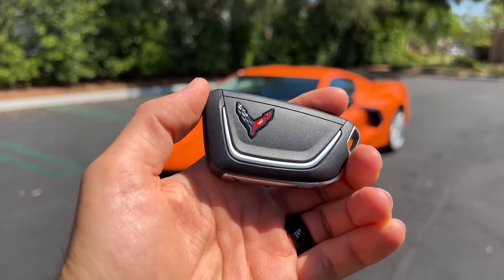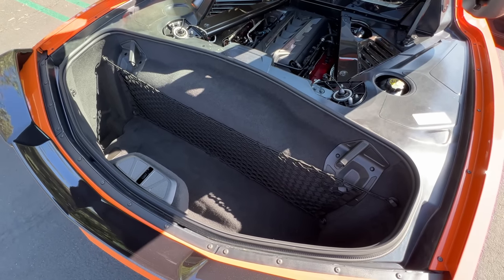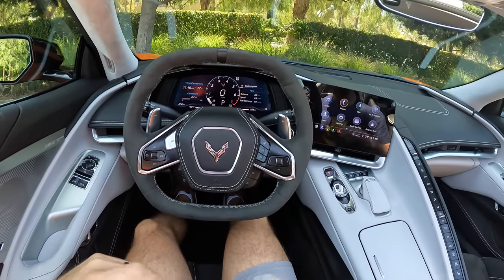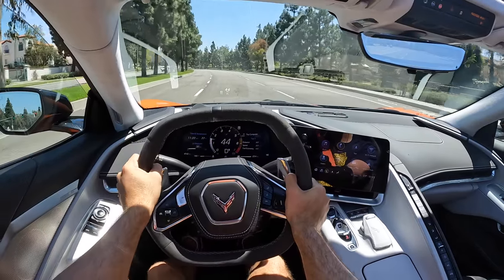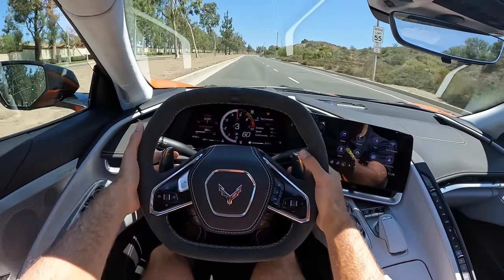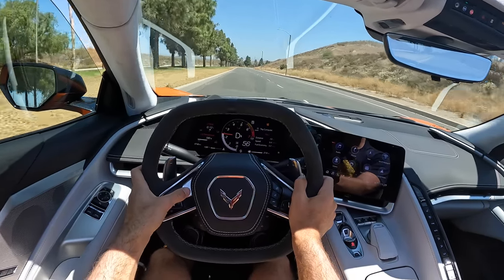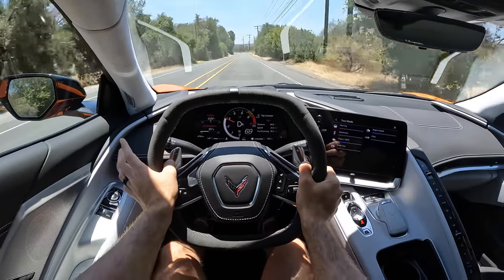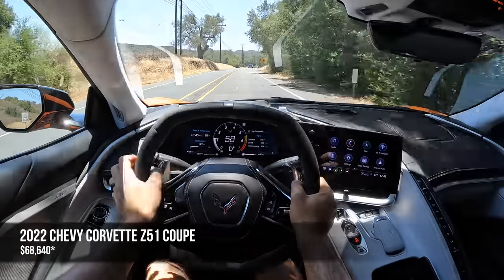The 2022 Chevy Corvette Z51 Coupe is Even Worth Dealer Markups (POV Drive Review)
Join Miles in the 2022 Chevy Corvette Z51 Coupe in Amplify Orange Tintcoat with all Sky Cool Grey Leather as he shares his expert driving impressions.

Powertrain ⚙️: 6.2-liter V8
Output 💪: 495 hp/470 lb-ft of torque
Transmission 🕹: 8-speed Dual-Clutch Automatic
0-60 MPH 🚦: 2.9 seconds
Top Speed 💥: 180 mph
MPG (as tested) ⛽️: 15 city/27 hwy/19 combined
Curb weight ⚖️: 3,535 lbs

Options Equipped:
- Z51 Performance Pack ($6,345): Rear axle performance ratio, high performance tires, Z51 rear spoiler, Electronic limited slip rear differential, Z51 performance suspension, Z51 performance brakes, Performance exhaust, Heavy duty cooling system
- Front end lift ($2,260)
- Magnetic Ride Control ($1,895)
- Amplify Orange Tintcoat ($995)
- Engine Appearance Package ($995)
- Sueded Microfiber Wrapped Steering Wheel ($595)
- Competition Sport Bucket Seats ($500)
- Orange Seat Belt ($395)
- Carbon Flash Metallic Door Mirrors ($100)

Skip Ahead:
Exterior Review: 00:00
Interior Review: 02:00
Driving Impressions: 05:52
City Driving: 08:10
Launch Control: 10:53
Highway Driving: 13:03
Canyon Driving: 15:36
Competitors: 20:40